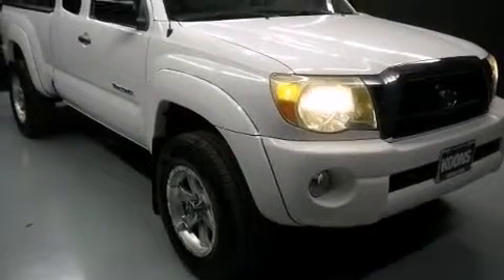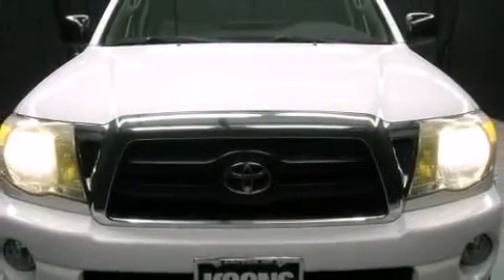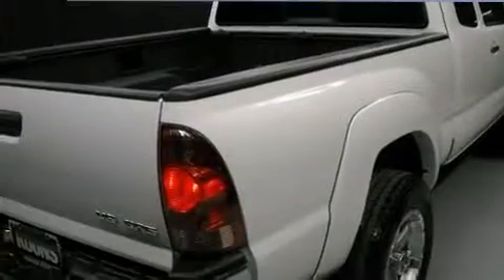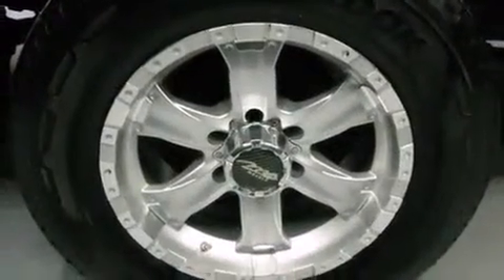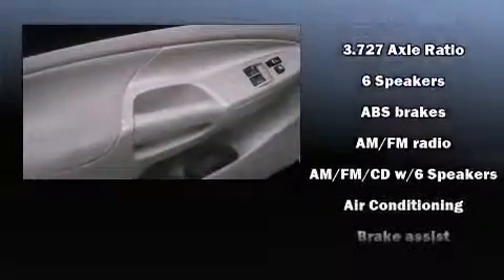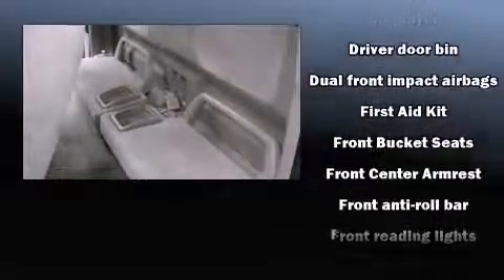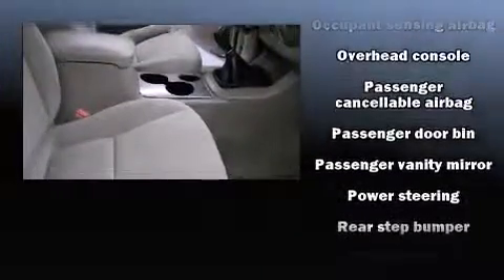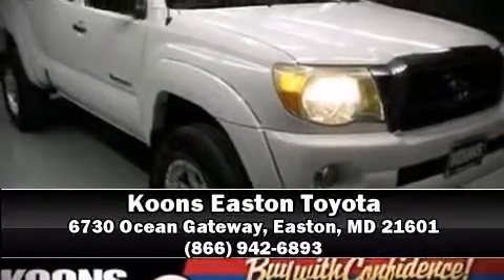2006 Toyota Tacoma Base in Easton, MD 21601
The 2006 Toyota Tacoma. With fewer than 50,000 miles on the odometer, this truck is a leading example of refined versatility in the midsize pickup segment! It features a standard transmission, 4-wheel drive, and a 4 liter 6 cylinder engine. The following features are included: a tachometer, a rear step bumper, front bucket seats, air conditioning, telescoping steering wheel, an overhead console, and much more. Passengers are protected by various safety and security features, including: dual front impact airbags with occupant sensing airbag, ignition disabling, and ABS brakes. Brake assist technology provides extra pressure when applying the brakes. A Carfax history report provides you peace of mind by detailing information related to past owners and service records. You will have a pleasant shopping experience that is fun, informative, and never high pressured. Stop by our dealership or give us a call for more information.